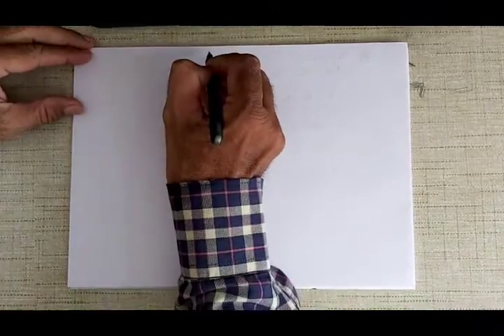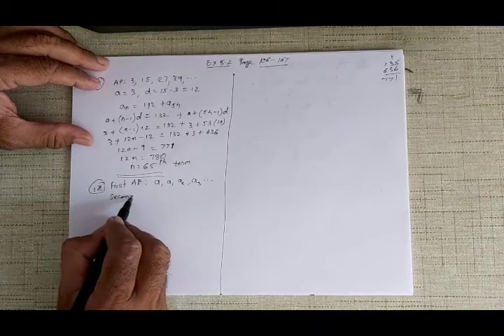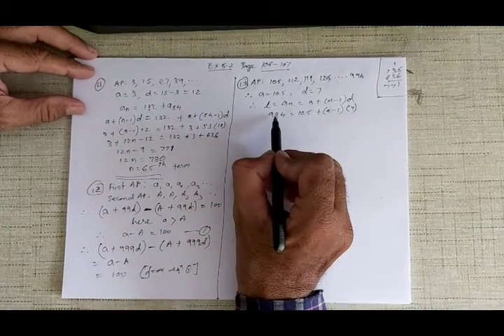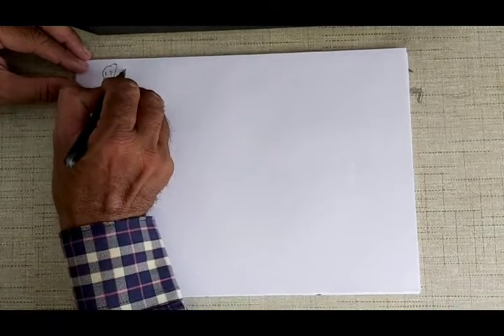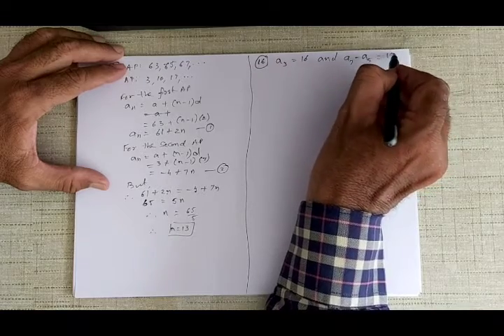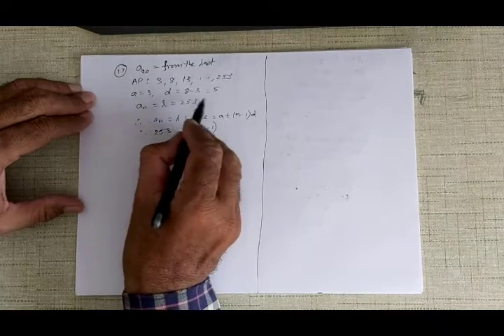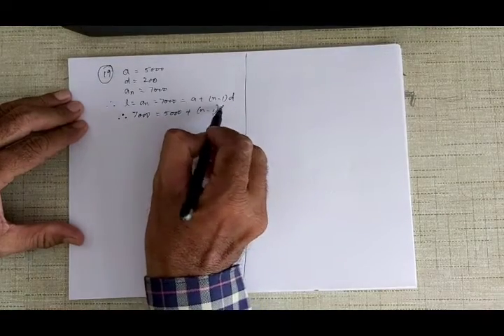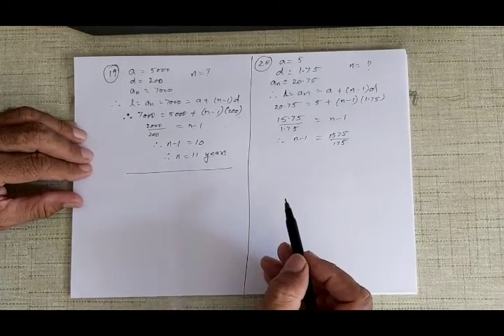NCERT Solutions for Class 10 Maths Chapter 5 : Arithmetic Progressions Exercise 5.2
Arithmetic Progressions Textual Exercise 5.2
What is an Arithmetic Progression or an A.P.
Arithmetic Progression solutions pdf. arithmetic progression class 10. arithmetic progression formula. NCERT solutions for class 10 maths chapter 5 Arithmetic Progression.

Arithmetic progression ncert class 10 maths. Chapter 5 Arithmetic Progression class 10 ncert.
Class 10 maths. Math for class 10. Distance learning for class 10. Remote learning class 10 maths. CBSE class 10 maths.